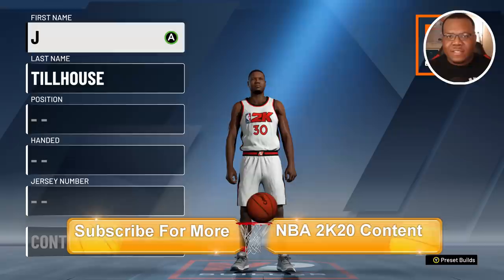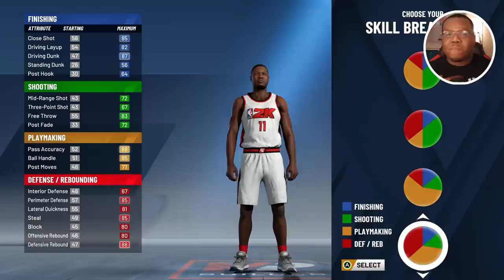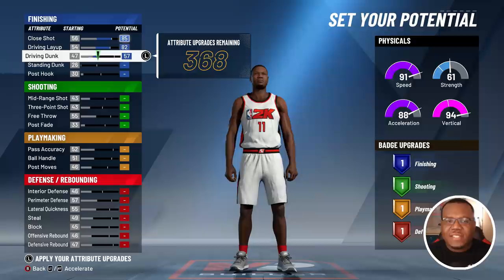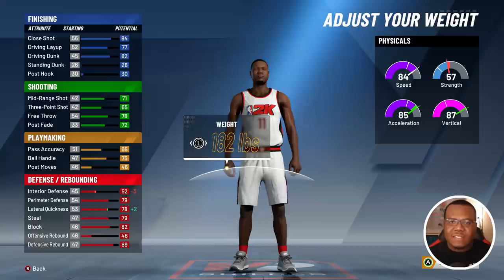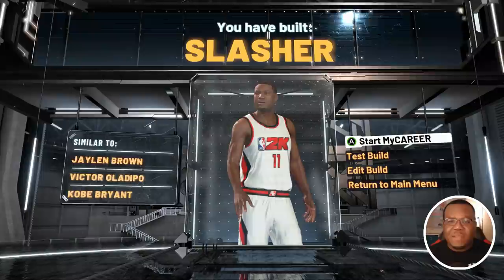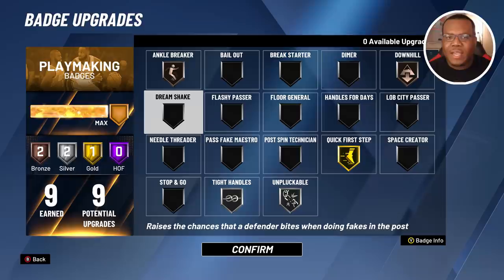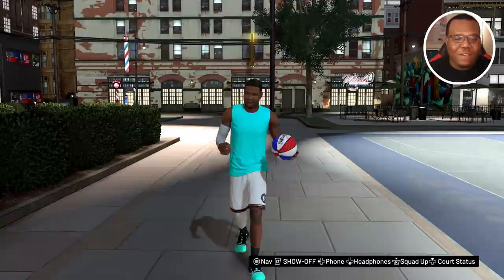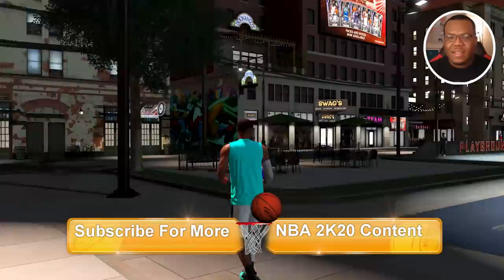How To Create The Most UNSTOPPABLE TWO WAY BUILD In NBA 2K20 | NBA 2K20 Best Build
How to create the most unstoppable two way build in nba 2k20. Nba 2k20 best build is showcasing a 6'7 beast that is the best two way build in 2k20. Best build in 2k20 is primarily playmaking and defending skill set. Nba 2k20 best lockdown defender build can be a true wing that can score and defend strong as nba 2k20 best lockdown build.

Nba 2k20 best build sg is being created from start to finish. Nba 2k20 best slasher build could have this build in that category as well. This is considered a Kawhi Leonard build or Paul George Build in how it plays in nba 2k20. Nba 2k20 combo forward build is a true wing build. 99 overall 2k20 build is a legit two way build in nba 2k20.